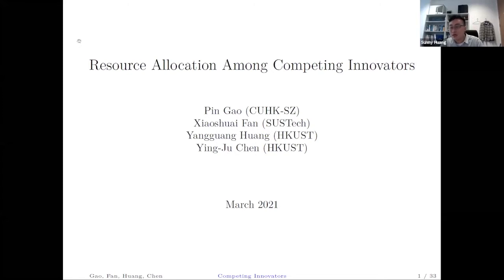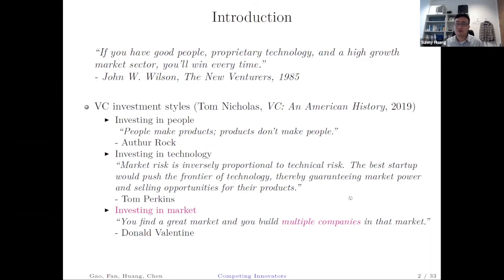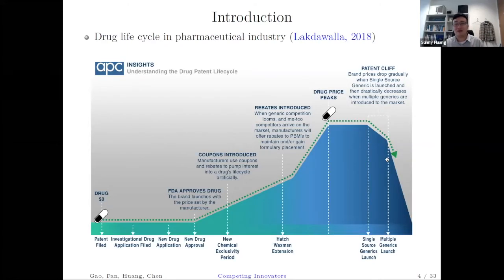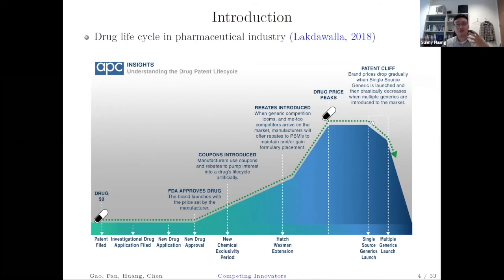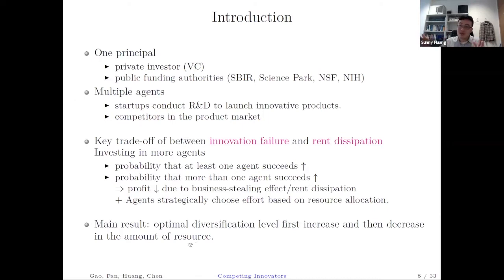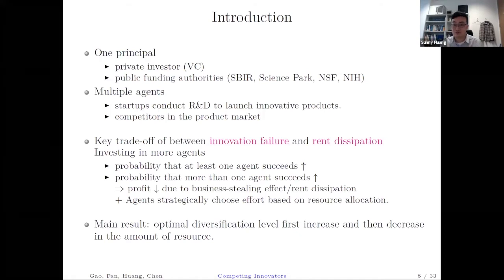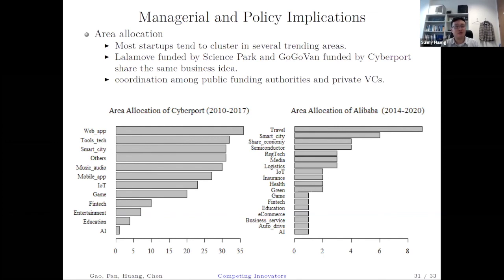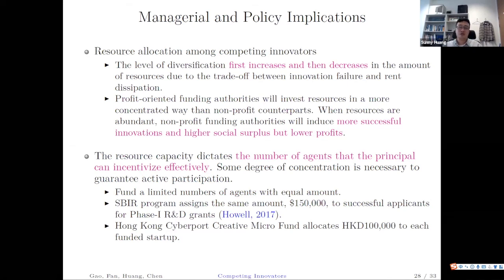Sunny Huang: Resource Allocation Among Competing Innovators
Sunny Huang (HKUST) presented his work on Resource Allocation Among Competing Innovators. It was hosted online on 4 March 2021 (Thursday) at 4:00 - 5:00pm by HKUST Institute for Emerging Market Studies.

Many innovative products are designed to satisfy the demand of specific target consumers, and thus the innovators will inevitably compete with each other in the product market. He investigates how a profit-maximizing principal should properly allocate limited resources to support the innovations of multiple potentially competing innovators.